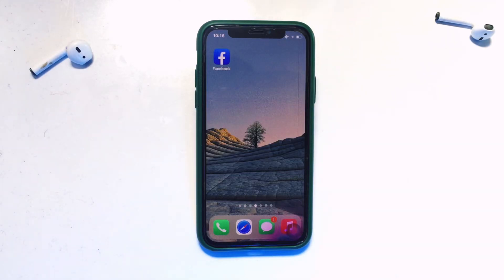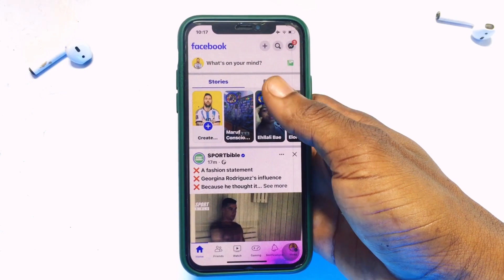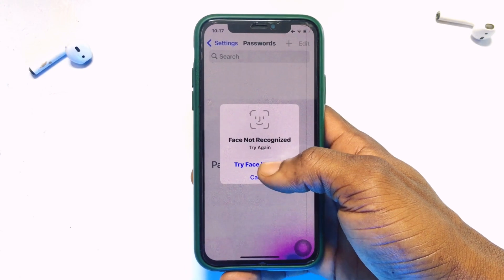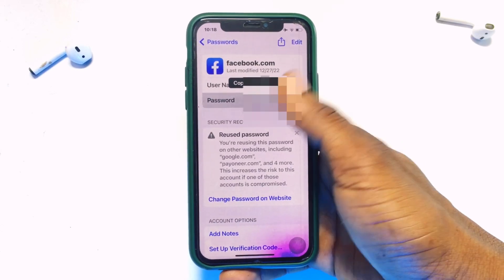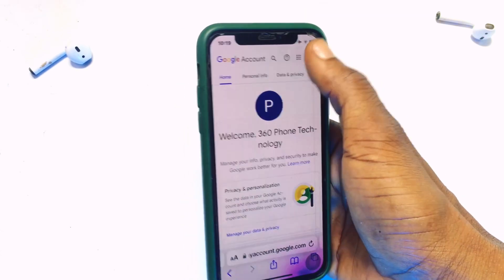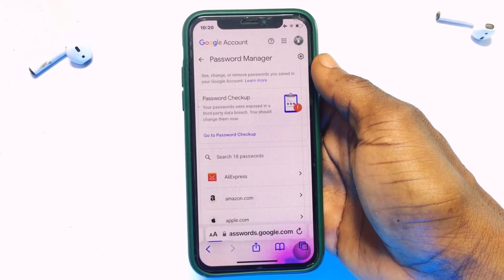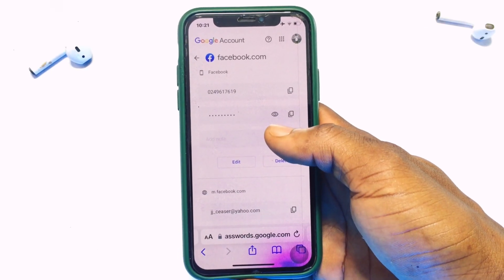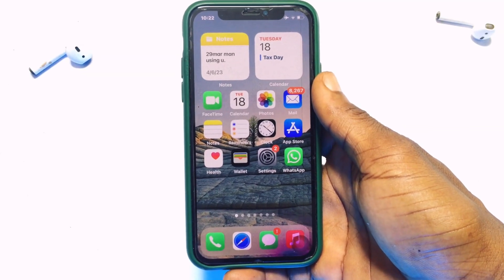How to See your Facebook Password if you Forget it.